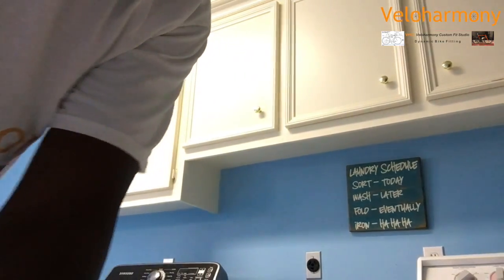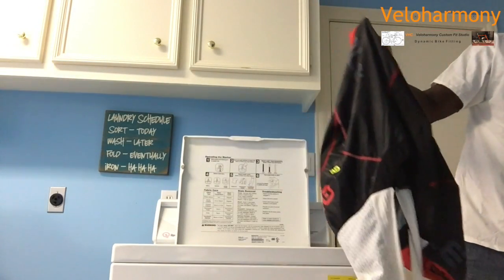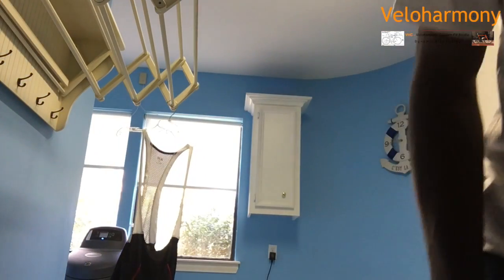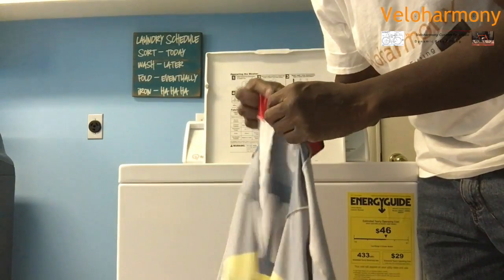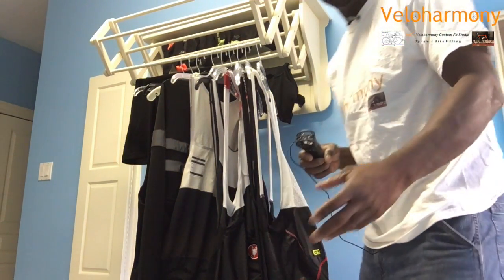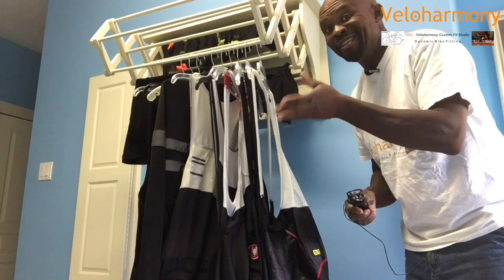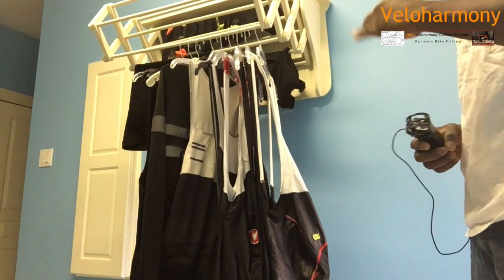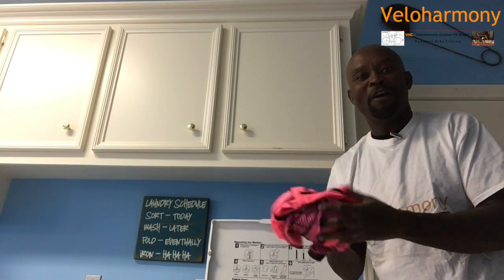Cycling clothing care - How to wash and care for your cycling Kit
Learn exactly how to care for your cycling clothes and make them last longer.

Get a copy of our Training plans/sign up for one on one coaching

Clicking any of the links below helps support me and my Channel. Thanks!

LivWell Nutrition
Diet & NutritionHealth & Beauty

Mike's Bikes
Sports Apparel & AccessoriesOutdoors & Recreation

Muc-Off
Sports Apparel & AccessoriesSports & Exercise EquipmentOutdoors & RecreationParts & Accessories

MYXfitness
Sports & Exercise EquipmentDiet & Nutrition

Primal Wear
Cycling Sports Apparel & AccessoriesWomen's ApparelMen's Apparel

All our routes are on strava

Narrated local group rides with educational narrative about the ins and outs of cycling technique and etiquette.

Learn how to wash and care for your cycling apparel.

Questions?